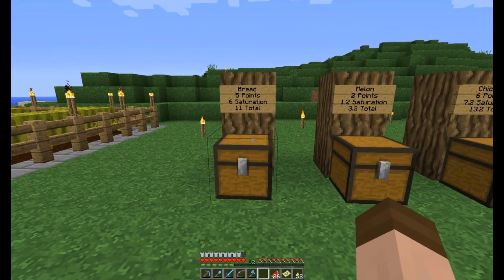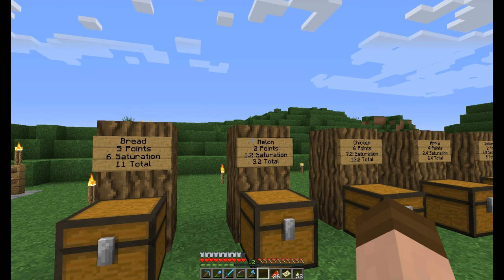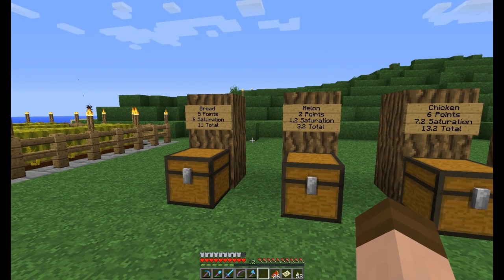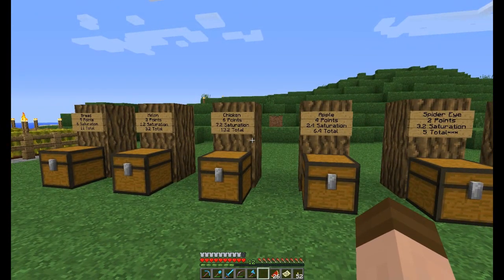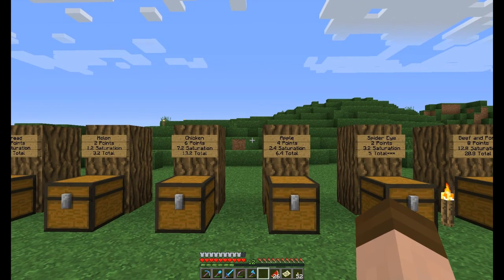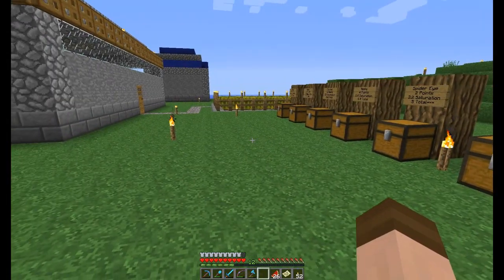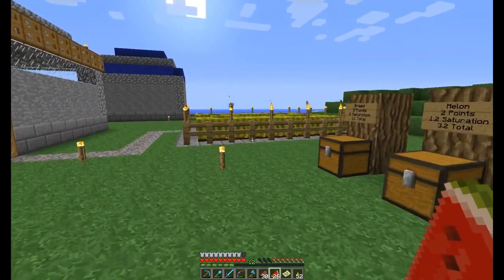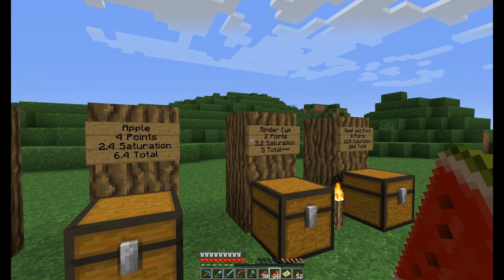Advanced Minecraft Episode 1: Hunger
I go over all of the mechanics at work to determine hunger level in Minecraft.